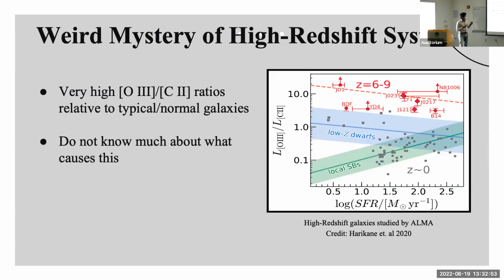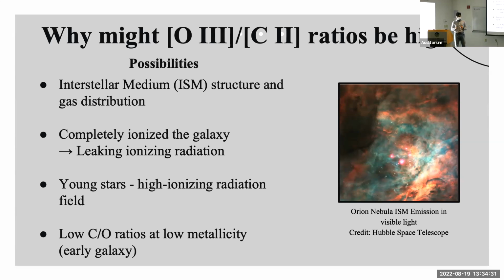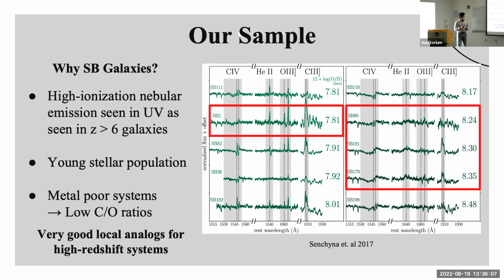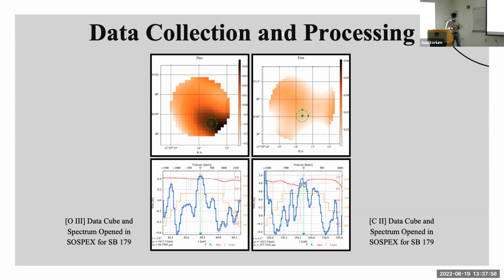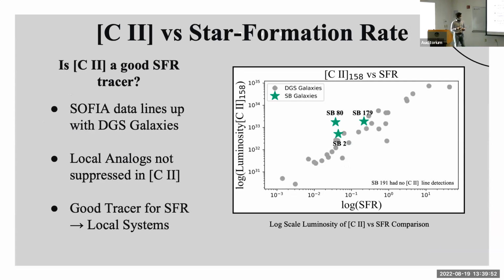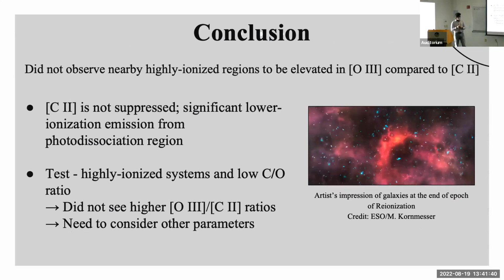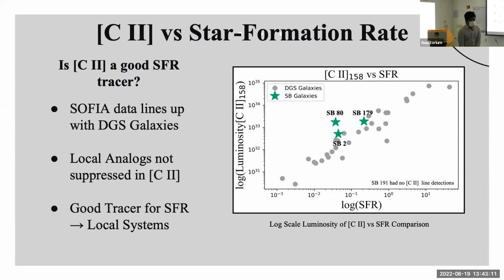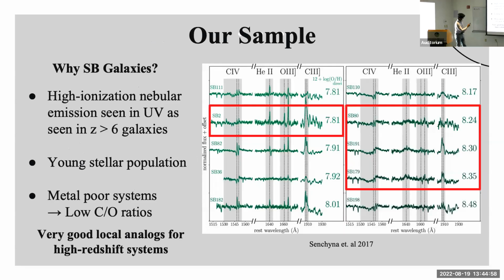Analyzing Far-IR [O III] and [C II] Emission Using SOFIA in Highly-Ionized Local Galaxies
Bhavya Gupta (University of California, San Diego)

2022 CASSI Symposium
Advisor: Peter Senchyna